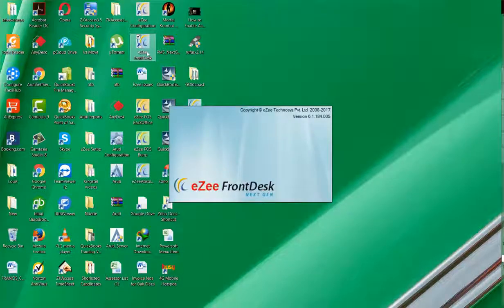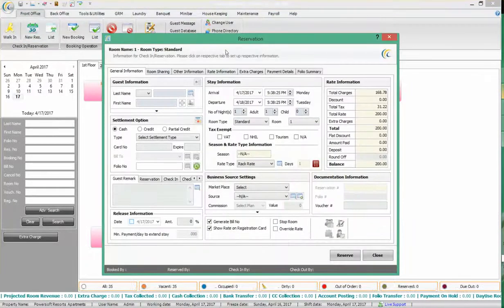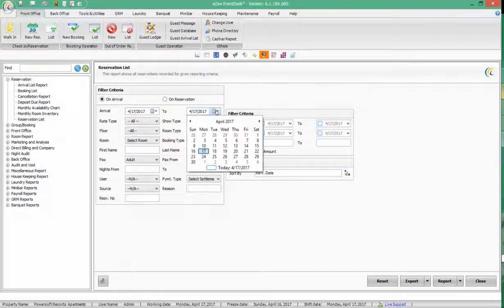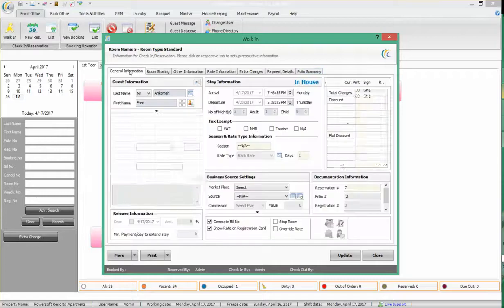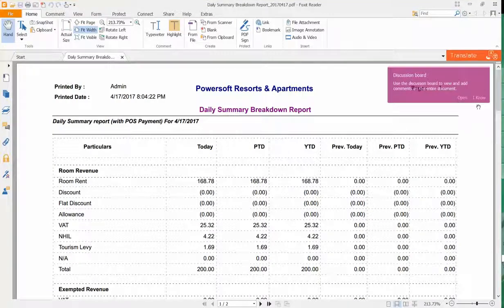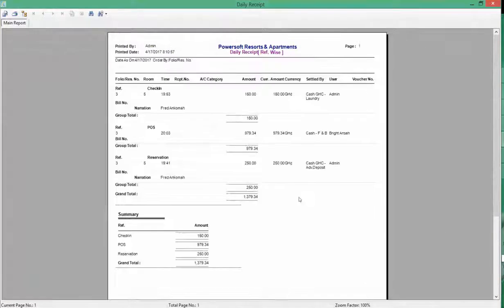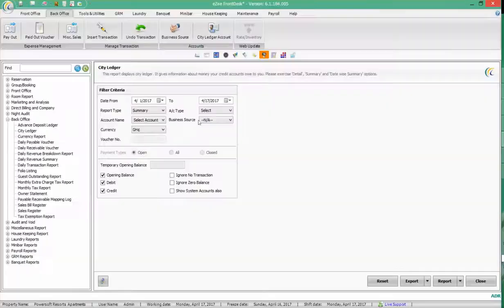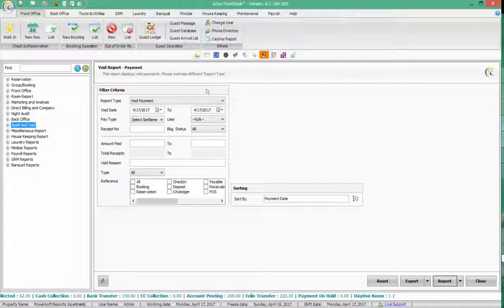eZee Frontdesk Hotel Software | Hướng dẫn quản trị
Hướng dẫn sử dụng phần mềm Quản lý khách sạn eZee FrontDesk chuyên nghiệp trên nềnh tàng Windows với nhiều thông tin truy xuất tuyệt vời cho Mọi nhân viên nhanh chóng nắm bắt.